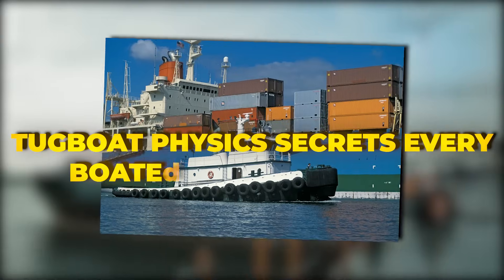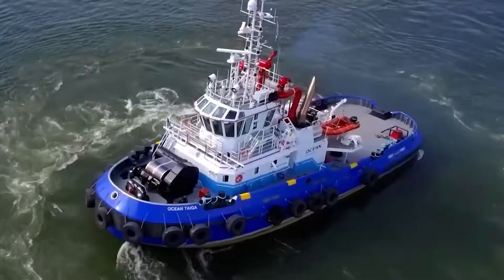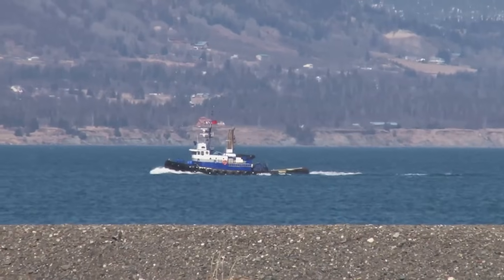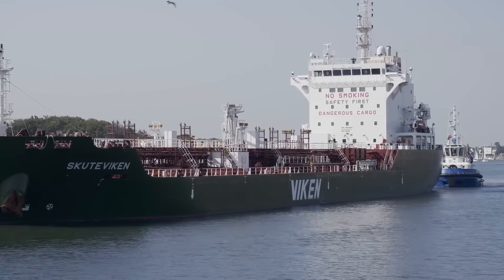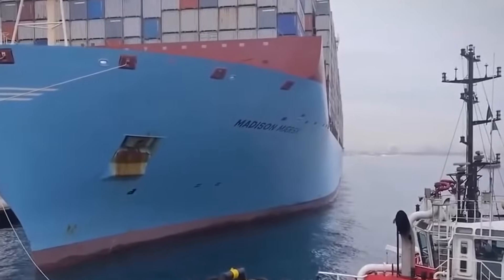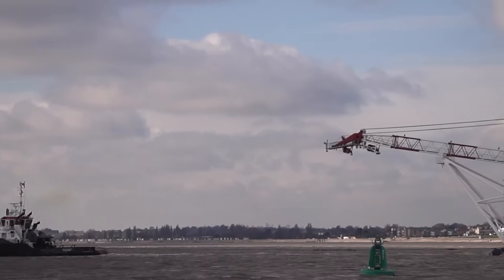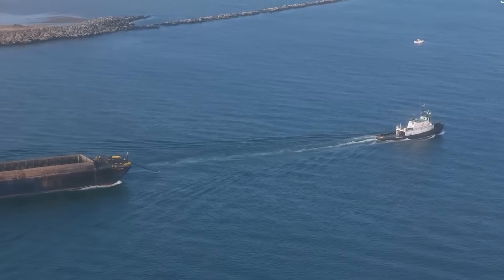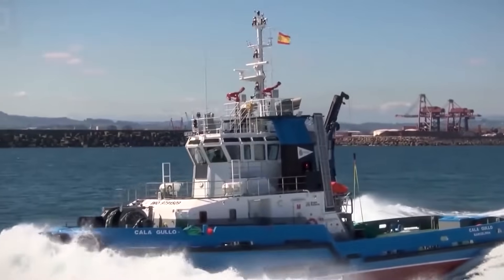Tugboat Physics Secrets Ever Boater Wants to Know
Ever wonder how stubby tugboats muscle megaships with surgical precision? This episode unpacks the physics and engineering behind their insane capability: bollard pull vs. horsepower, Voith Schneider and Z-drives for 360° thrust, Kort nozzles boosting static pull, and wide-beam escort hulls that generate massive righting moments at steep heel angles. We break down bank/squat effects in tight channels, multi-tug vectoring math, and the lethal snap-back dynamics of working lines—plus next-gen tech from battery-electric torque to semi-autonomous assists. If you run a cruiser, fish offshore, or just love marine tech, these tug tricks will change how you handle close-quarters and currents.